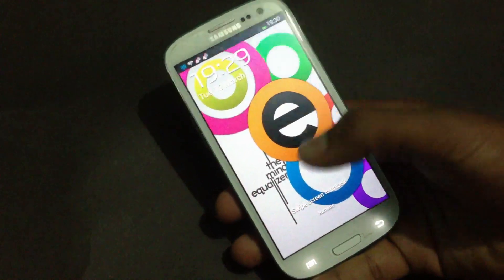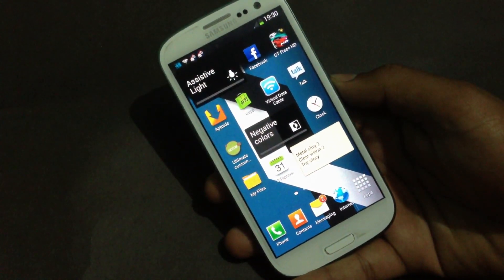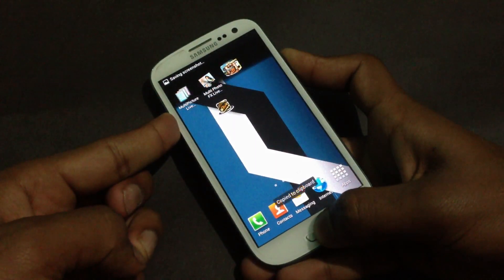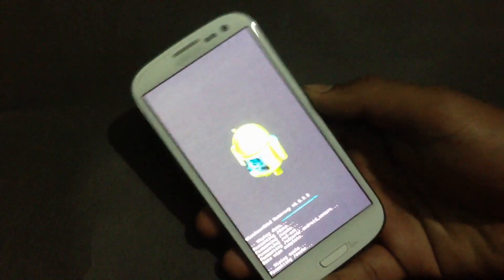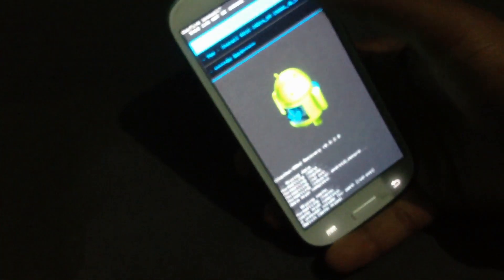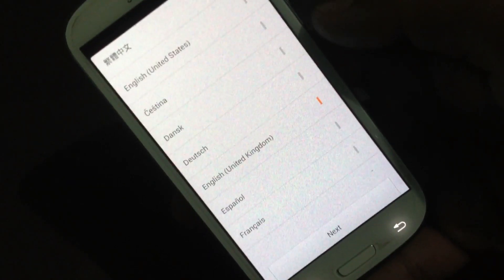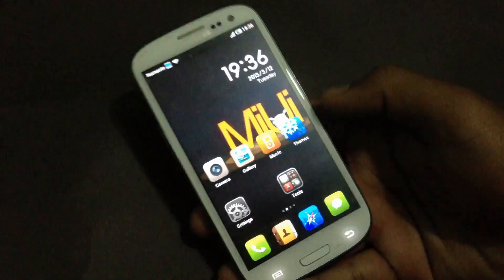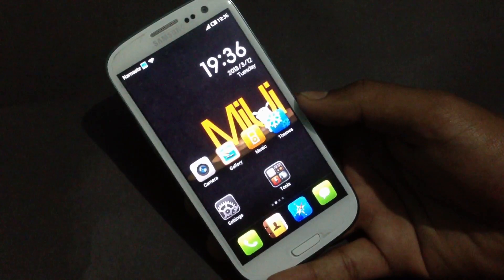How To Install MiUi Rom For Galaxy S3 GT-I9300 (MiUi INDIA)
This is the Instalation video of the MiUi rom for Galaxy S3